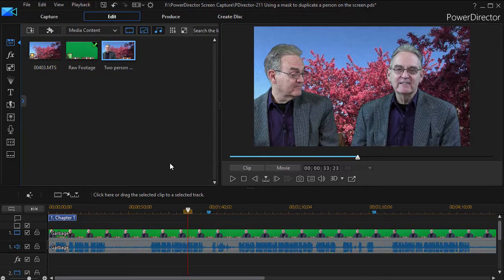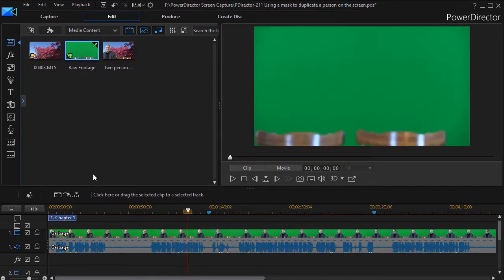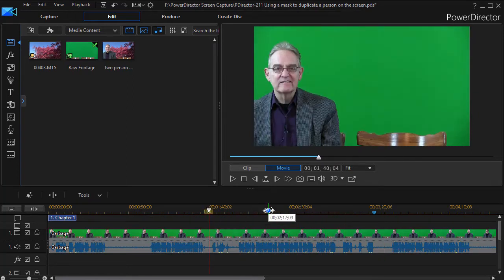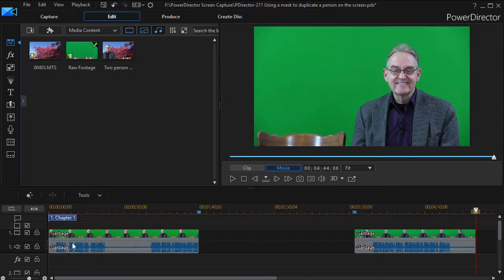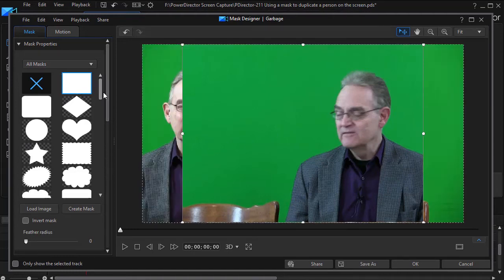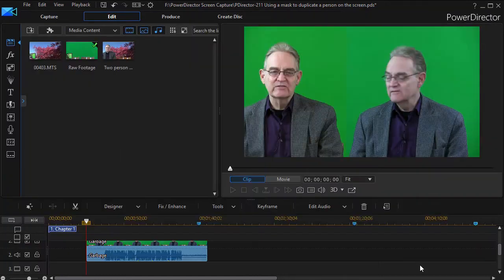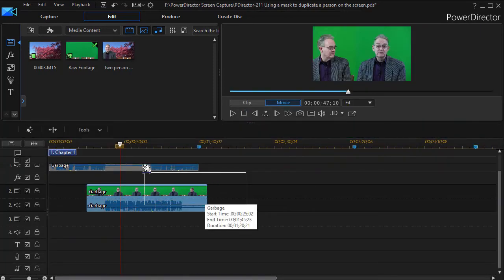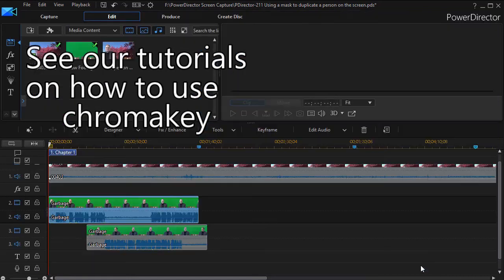PowerDirector - Use a mask to duplicate a person